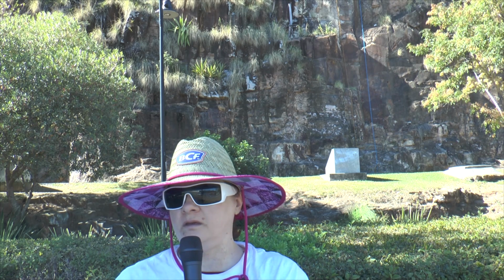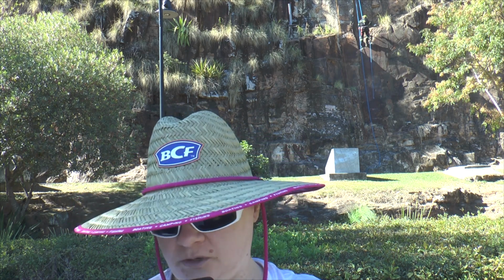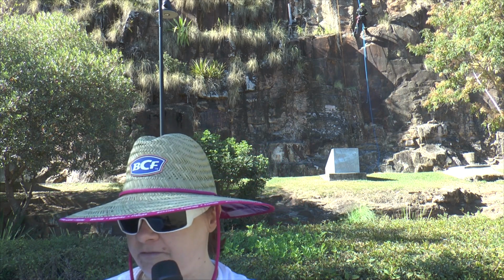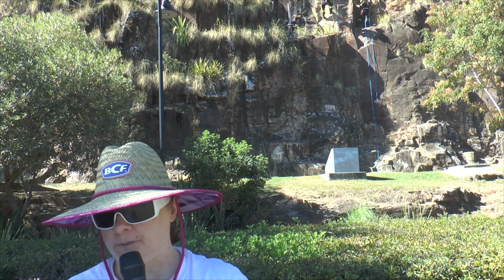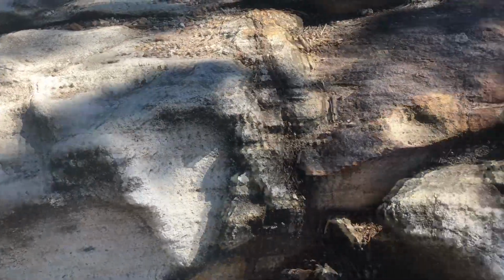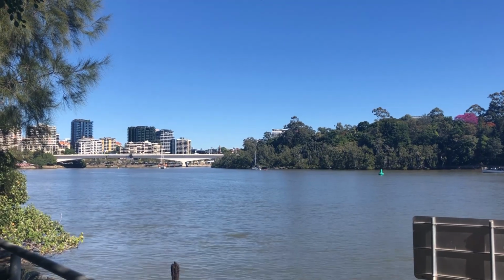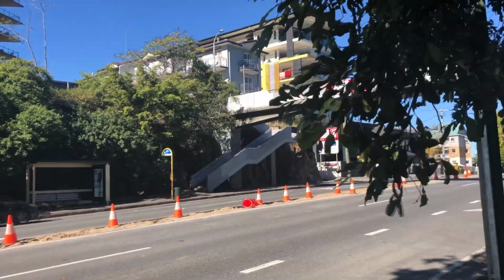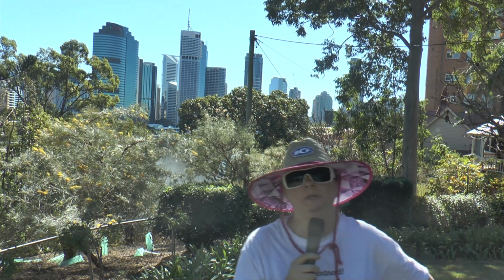History and Geology of Kangaroo Point Cliffs in Brisbane